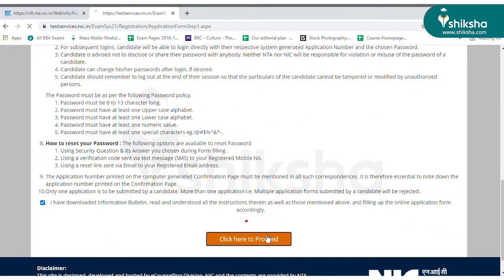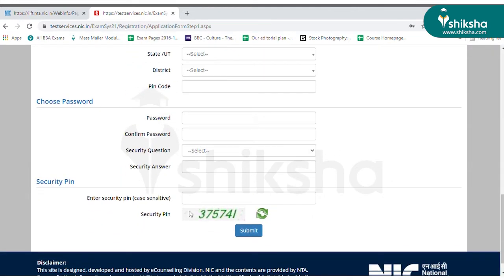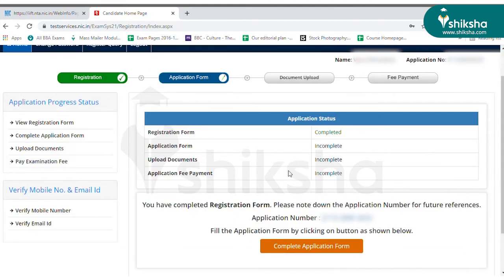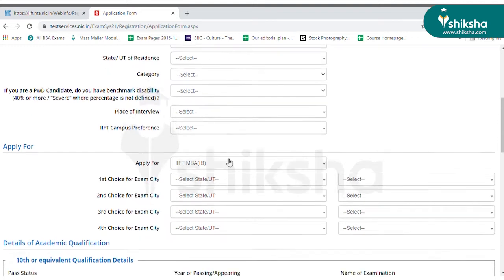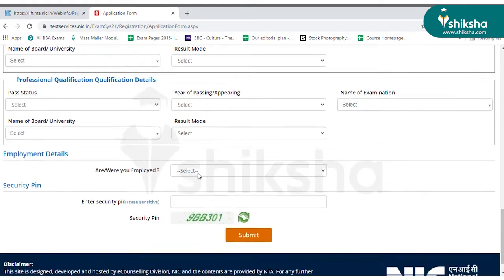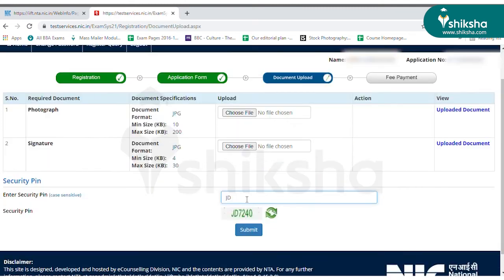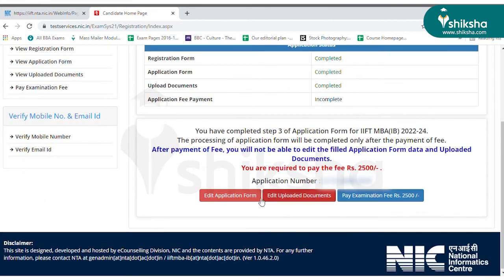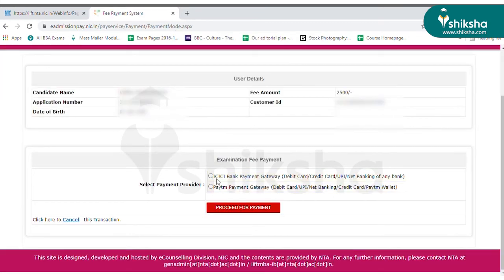How to Fill IIFT 2022 Application Form? Check Step-by-Step Guide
IIFT 2022 exam application form is available now. Aspirants can fill the IIFT application form and pay the fees online. Watch this video to know the step-by-step process to fill SNAP application form. Click here to know more about the application form of XAT exam Here is everything you wish to know about IIFT 2022